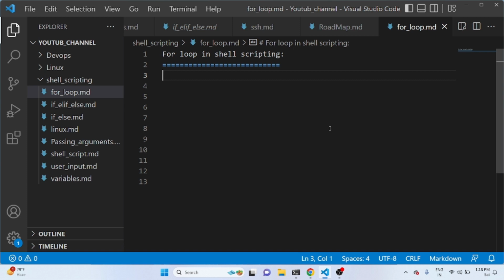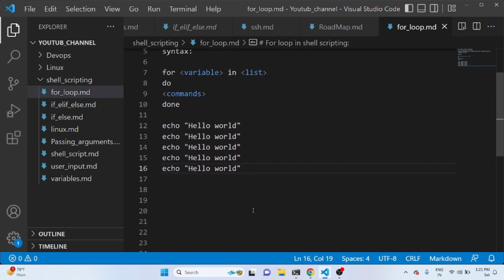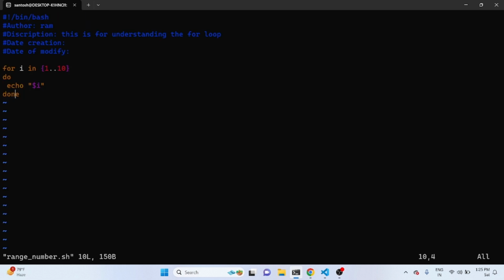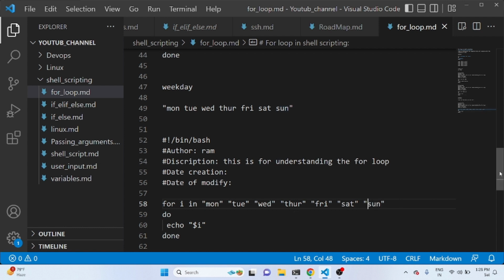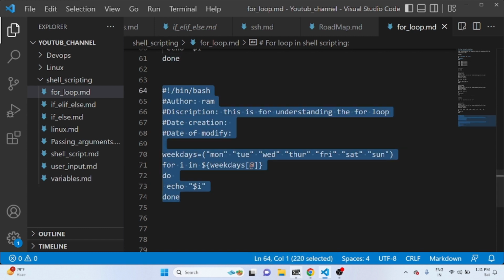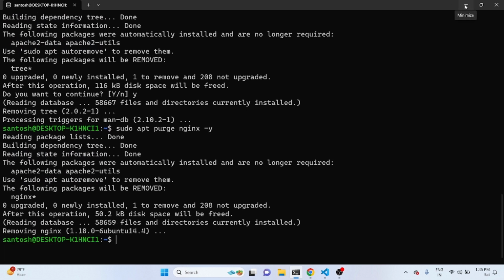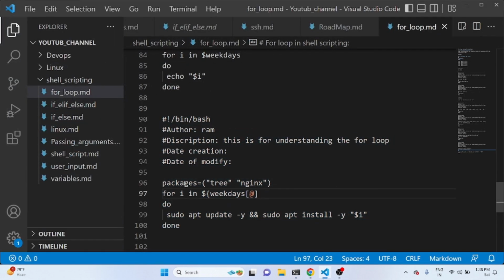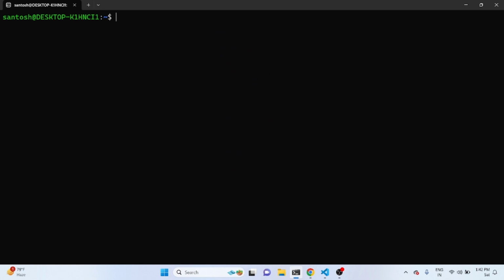For Loop in Shell Scripting || Shell Scripting For Beginners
in this video coverd the for loop in shell scripting , you will understand how to use for loop for automate admin work in linux

clouddevopsguru cloud devops guru # cloud devops guru shell scripting
cloud devops guru shell scripting for beginners